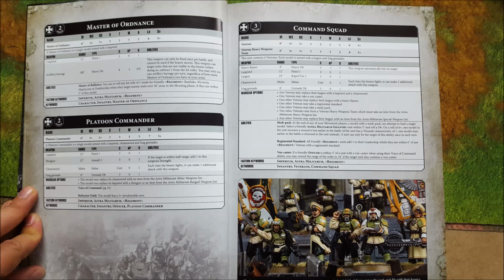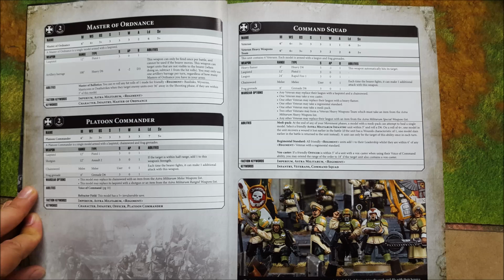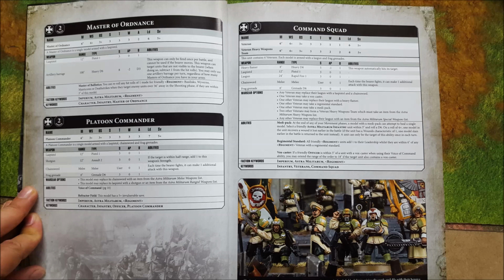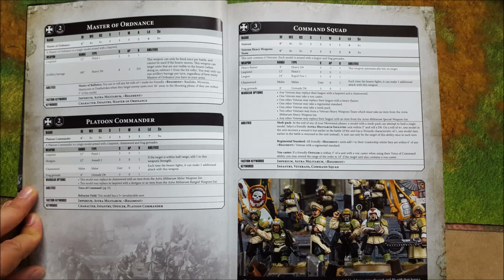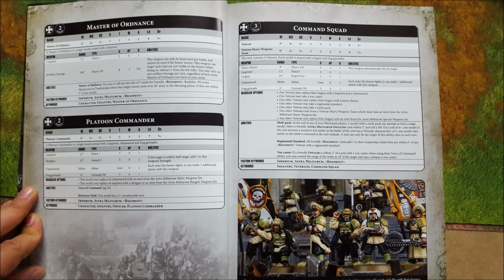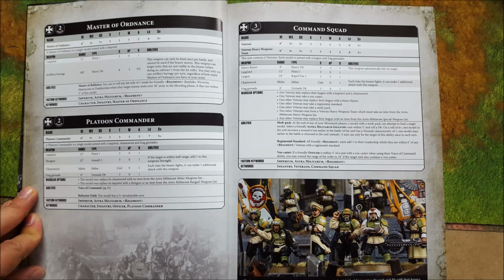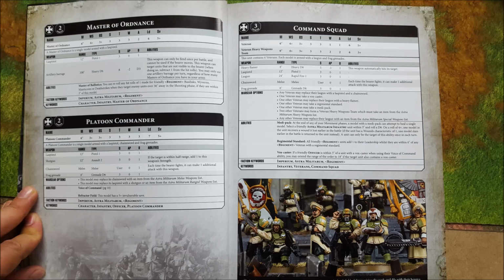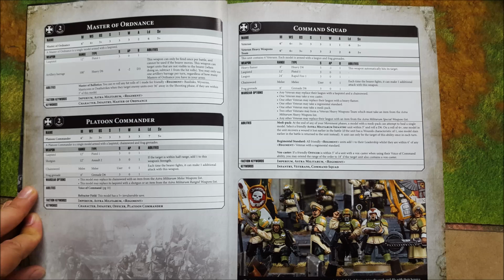8th Edition Imperial Guard Leaks Part 3: Junior Officers and Command Squads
8TH EDITION IS FULLY LEAKED

No more platoons, but things are actually looking good for the alternative!